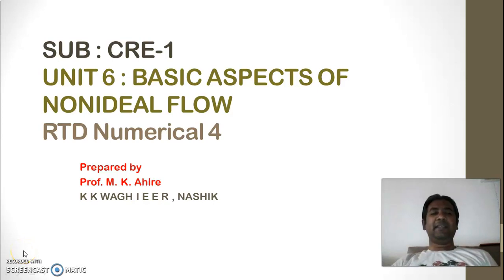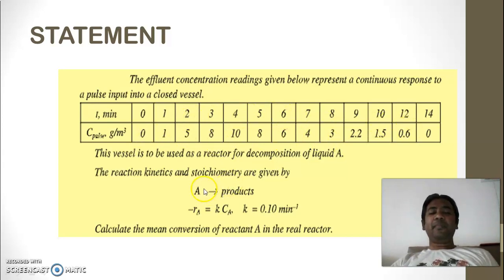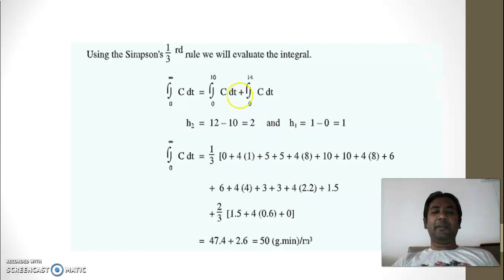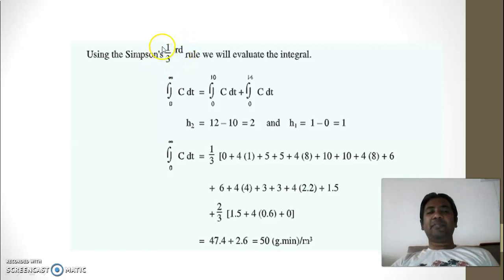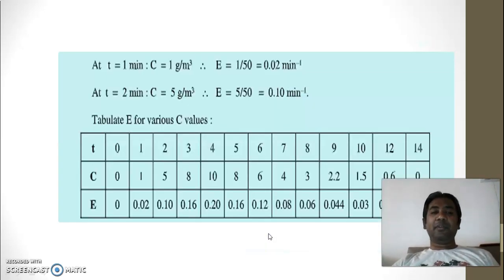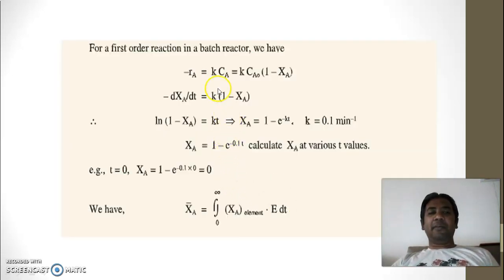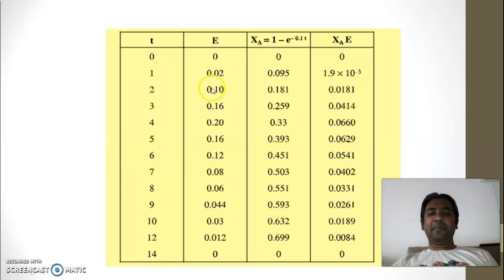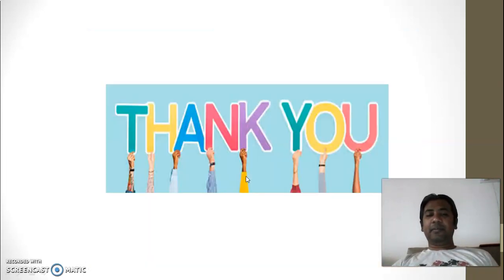RTD NUMERICAL 4 AVERAGE CONVERSION IN REAL REACTOR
RTD NUMERICAL 4 AVERAGE CONVERSION IN REAL REACTOR STEP BY STEP